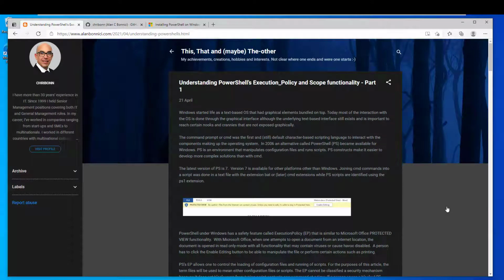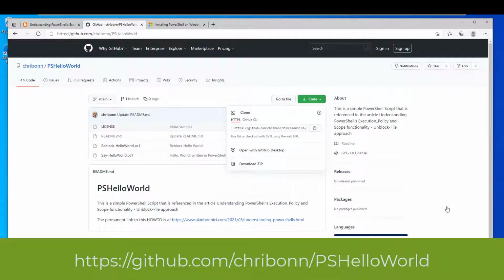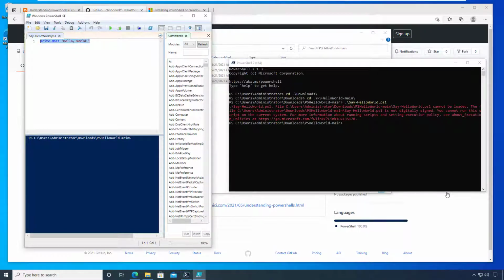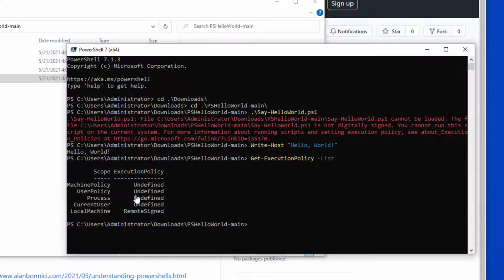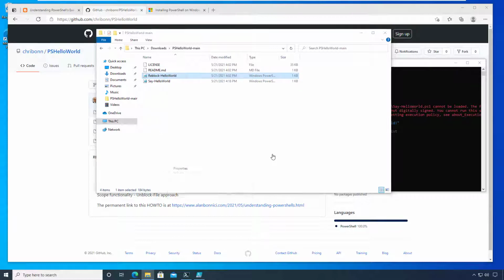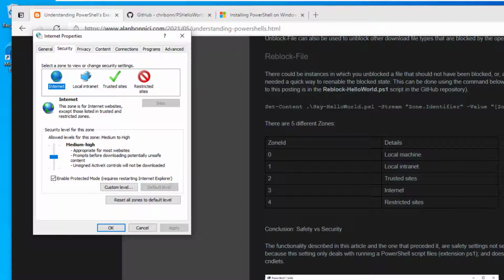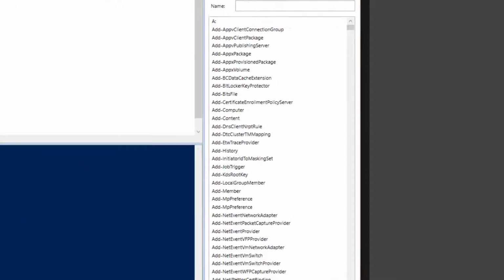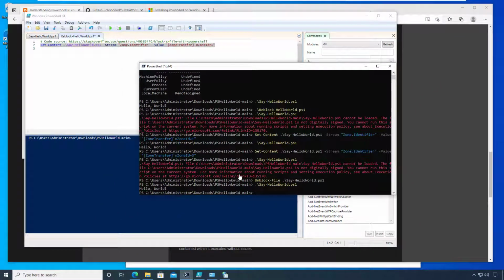HOWTO Manage PowerShell ExecutionPolicy mechanism Part 2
This HOWTO continues to explore the ExecutionPolicy functions of PowerShell